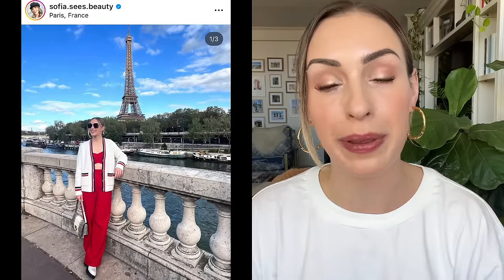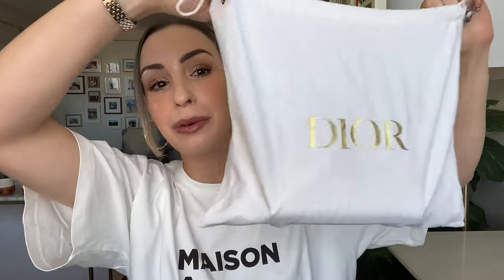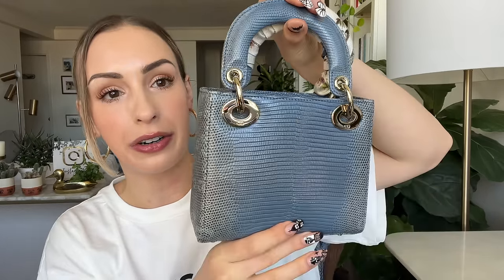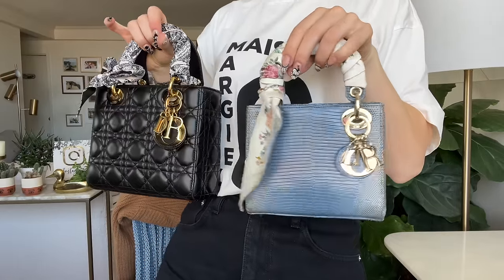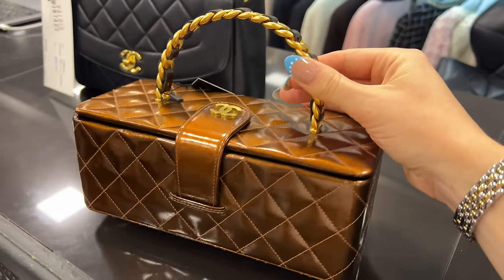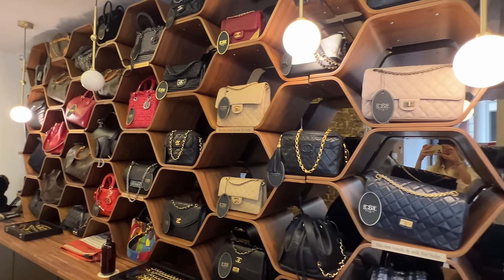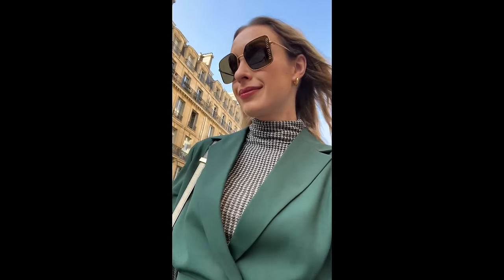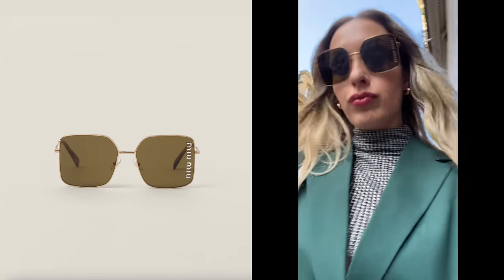EPIC LUXURY HAUL! What did I get?? Hermes unboxing, Chanel Unboxing, Dior unboxing, Ferragamo 2023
➡️ PARIS VLOG VIDEOS

➡️ OVERVIEW
Hi friends! The time has come! I am finally unboxing what I picked up on my recent trip to Paris. This video is my luxury unboxing and luxury bag unboxings with brands like Hermes, Chanel, Dior, Ferragamo, and Miu Miu! I hope that you like watching this Paris luxury shopping vlog reveal.

LOCATION 4 Rue des Saussaies, 75008 Paris

Location 20 rue Danielle Casanova, 75002 Paris, France

➡️ ABOUT ME
Age: 32
Skin Type: Dry, Redness Prone
Undertone: Fair Neutral